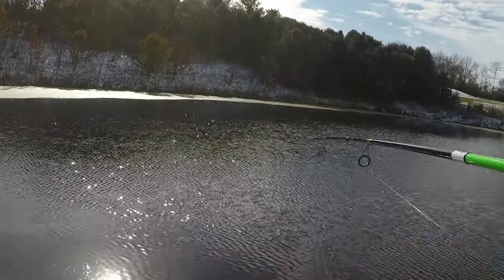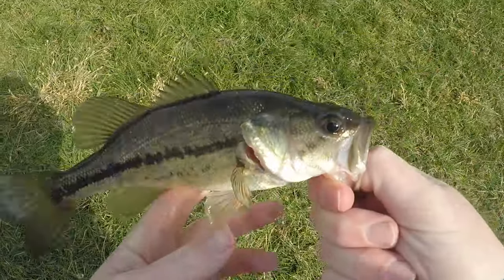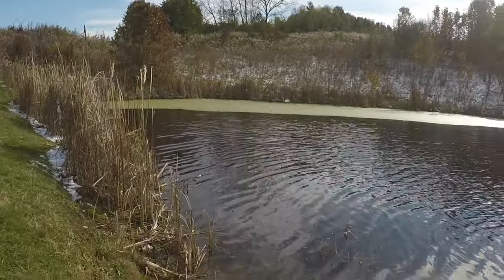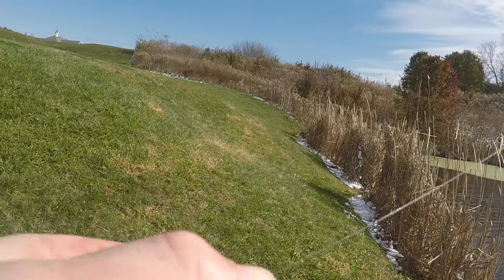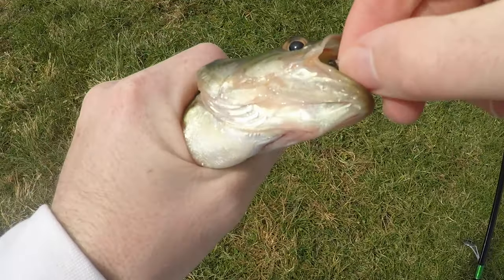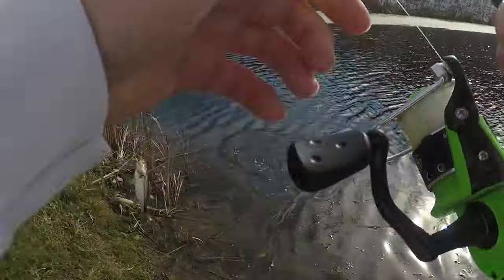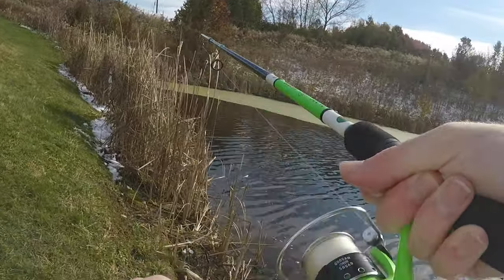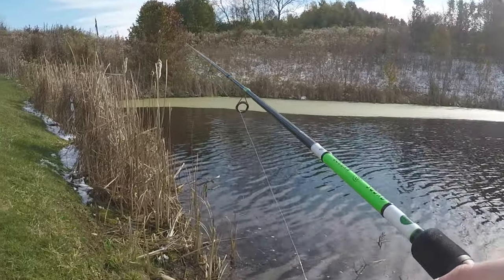Catching Fish In Really Cold Water- What Did I use?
I went to the pond today to see if the fish were still biting because it was really cold outside and the water temperature was under 45 degrees. I knew I had to fish slowly so I tied on a jig head and wanted to use some sort of soft plastic! All I had to do was fish slow and let the fishing lure work its magic!

MY NEW KAYAK

The Laptop I Use